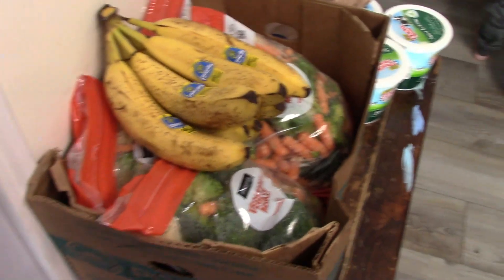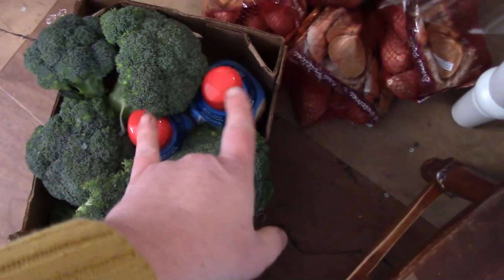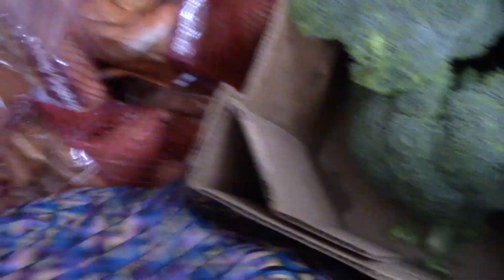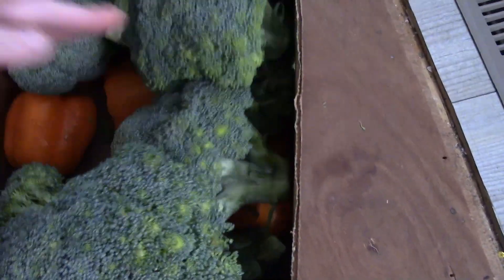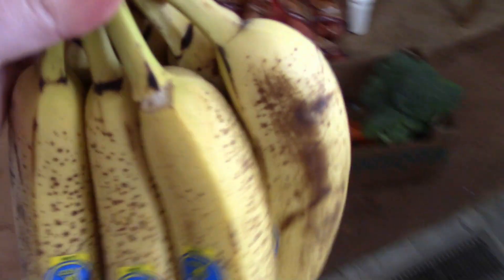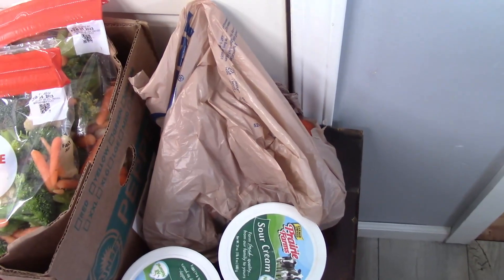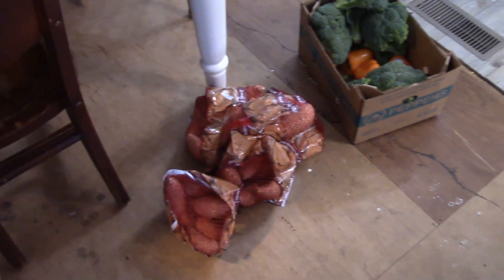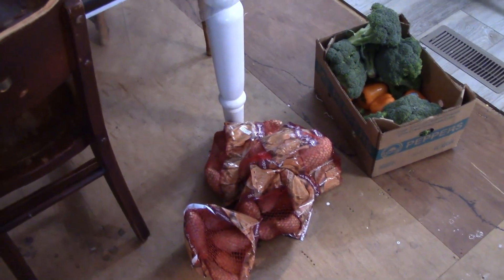Food Pantry AND Mobile Food Pantry Haul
ABUNDANTLY BLESSED!

Every week I share with you what I have been able to pick up from the mobile Food Pantry. Some weeks we have are abundantly blessed, and then there are other's where we are super thankful for one less thing to purchase and make it work!

To find a help for food source in your area, check this link out
As well as your local Salvation Army.

WAYS TO HELP OUR FAMILY:
Amazon Store Front